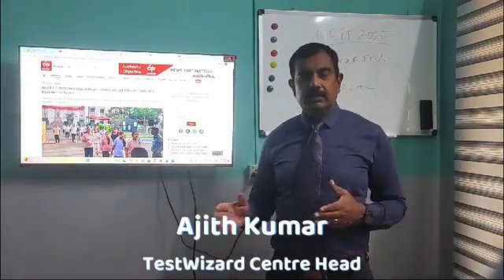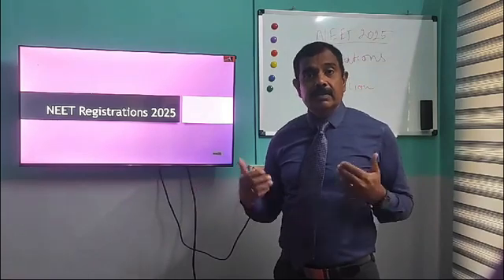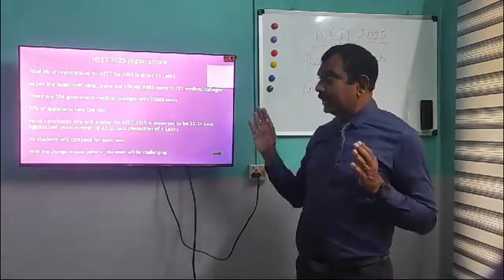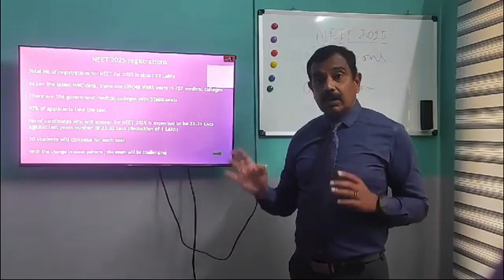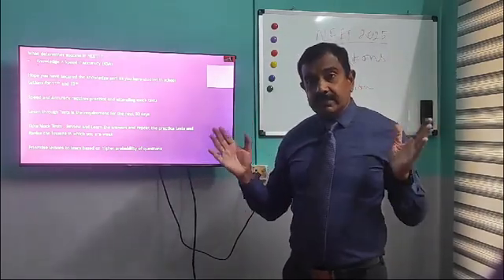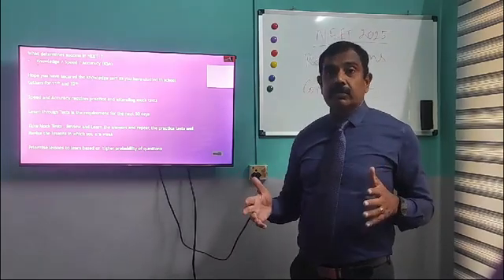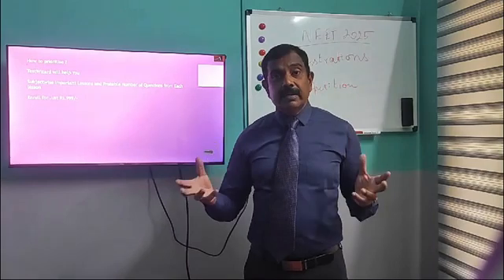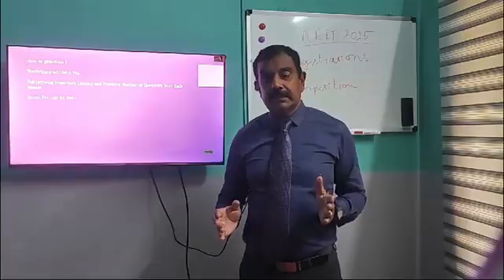Registrations NEET 2025 !!!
TestWizard is a leading NEET coaching institute and offers online mock tests, previous year's question papers, important chapters and NEET syllabus reading materials to enhance your NEET preparations. Log in to our website neet.testwizard.in and get the TestWizard advantage.